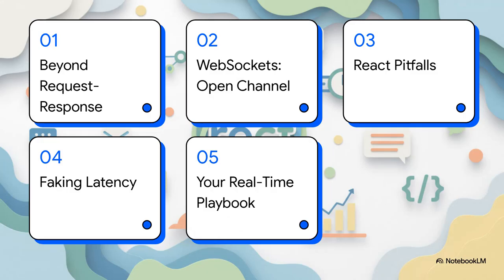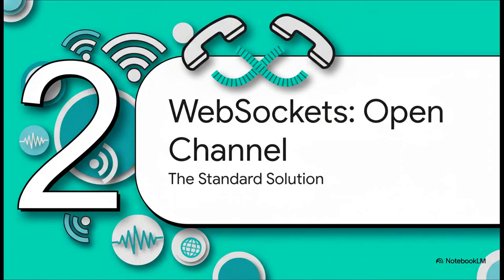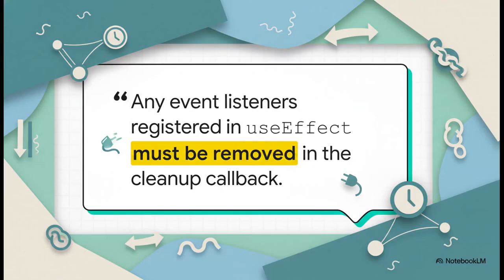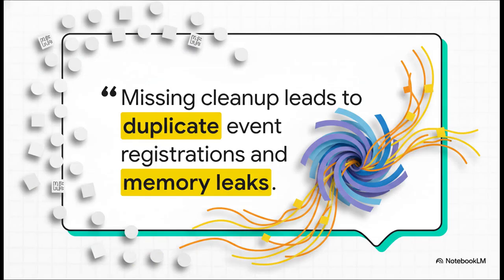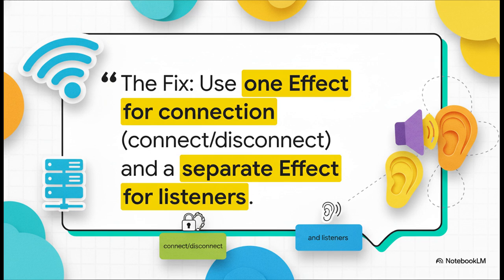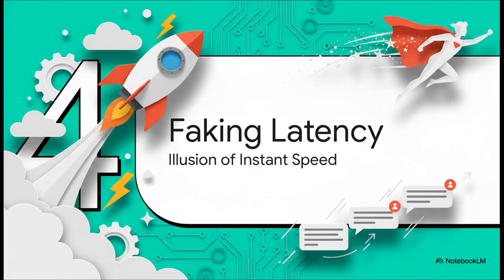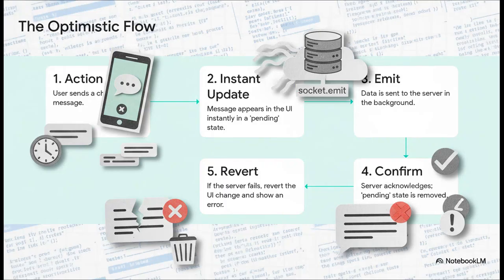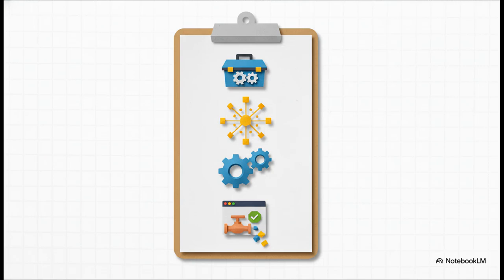Real-Time React Apps (WebSockets + Socket.IO) | React Podcast EP. 9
🎧 React From Zero to Production — Episode 9: Real‑Time Apps (WebSockets + Socket.IO)

Real-time features change how users feel about your product: chats feel alive, notifications feel instant, and dashboards feel “live.” In Episode 9, you’ll learn the mental model of real-time communication, how WebSockets differ from normal HTTP requests, and practical patterns for integrating Socket.IO with React without creating re-render bugs or reconnect loops.

👨‍💻 Who this is for:
- React devs building chat, notifications, collaboration, live dashboards
- Anyone struggling with “too many renders” or “multiple socket connections”
- Builders who want a production-safe architecture

💬 Comment question:
Are you building chat, notifications, or a live dashboard—and what stack are you using on the backend?